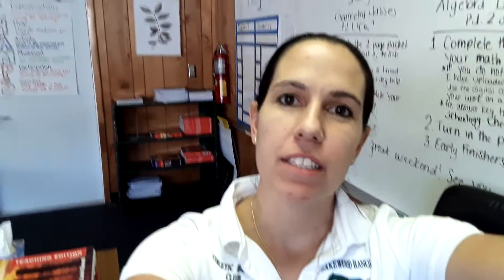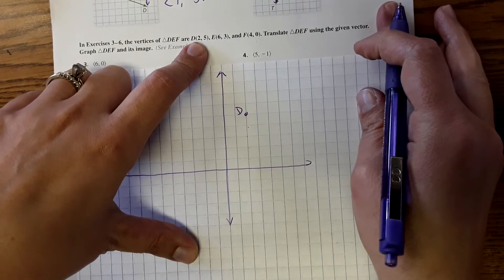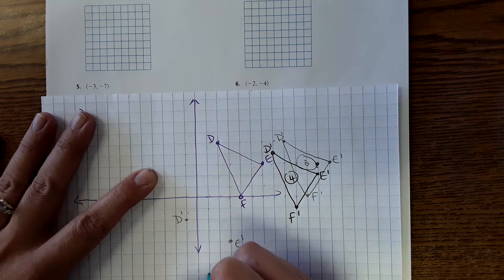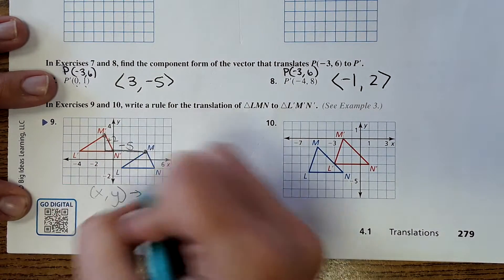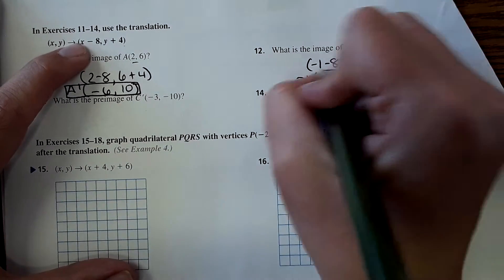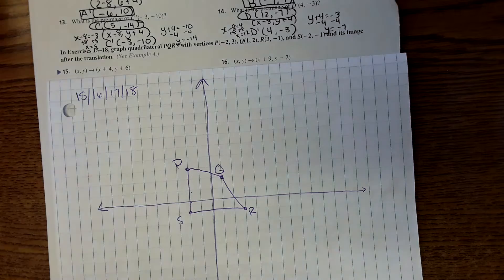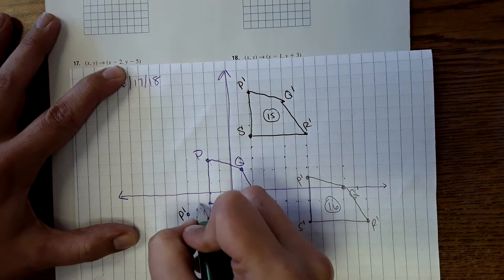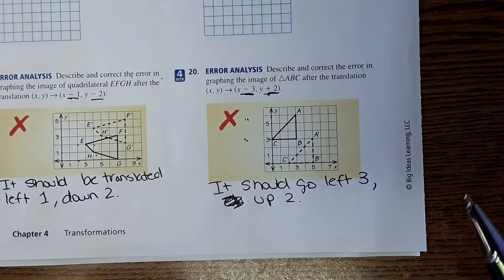Geometry Lesson 4-1 Translation| Big Ideas Textbook| Florida BEST Standards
B.E.S.T. Standards for Math Florida